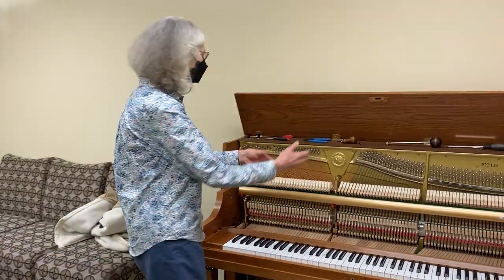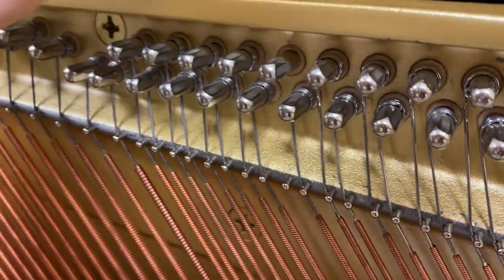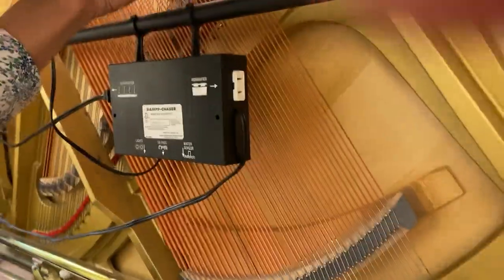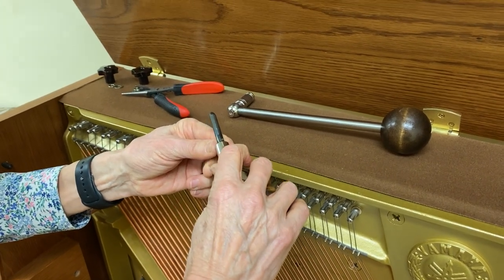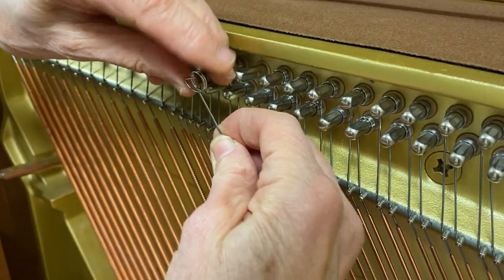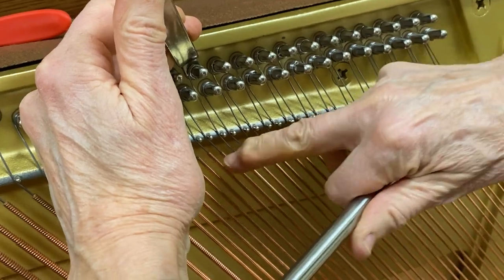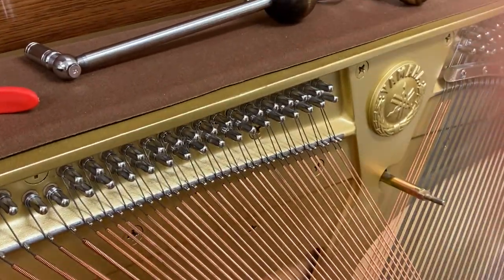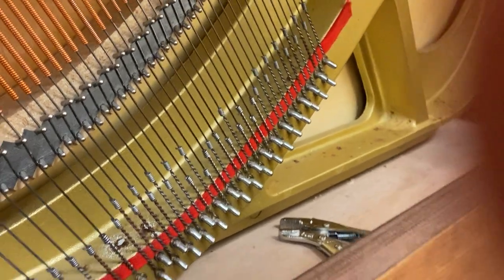Replacing a bass string on a vertical piano